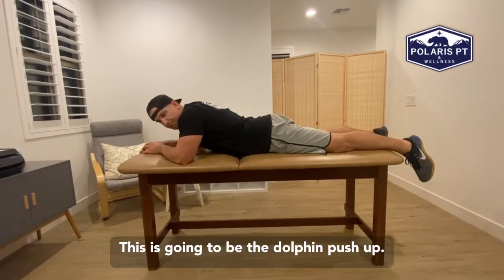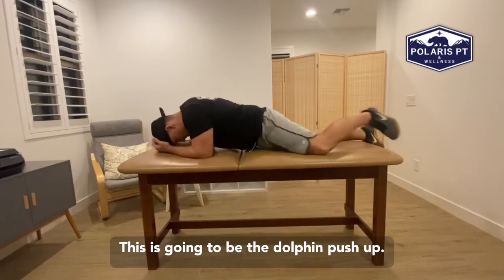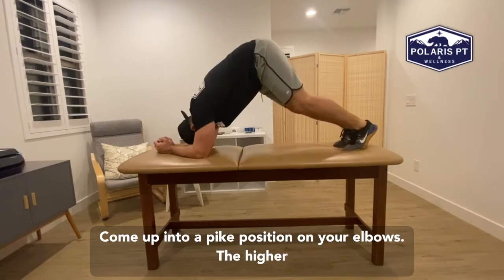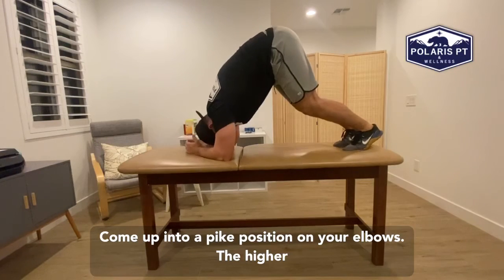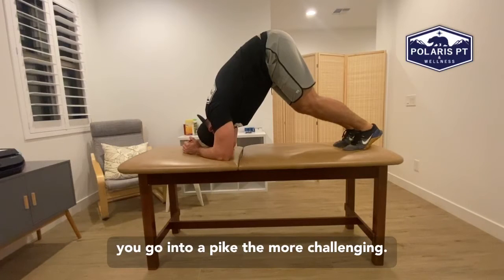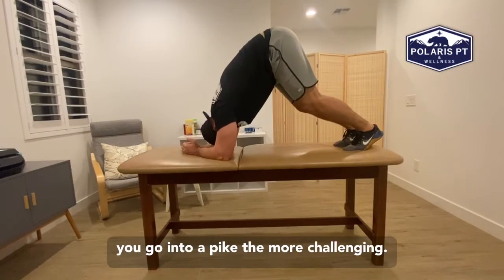Dolphin Push Up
for more information about our team and services. The videos on this YouTube channel are not intended to provide a diagnosis or substitute for medical advice. By attempting any of the exercises in the video, you do so at your own risk. It is normal to experience some soreness after doing an exercise you are not used to doing. But if your pain increases, moves to a different location or new or different symptoms arise after doing an exercise, you should stop the exercise and seek advice from a physician or physical therapist. We make no representations, guarantees or warranties that the information or exercises in this video are appropriate for you or will result in improvement of your medical condition or function.